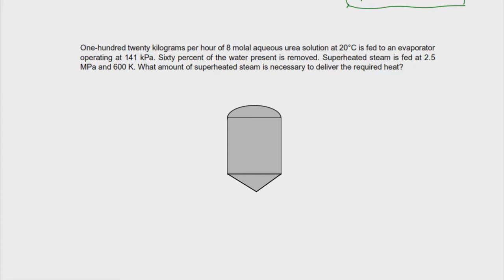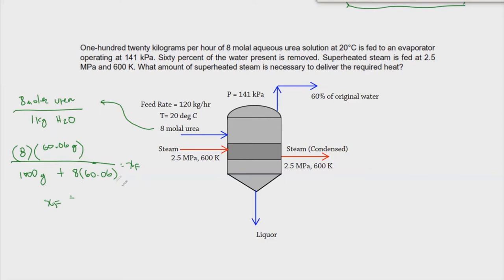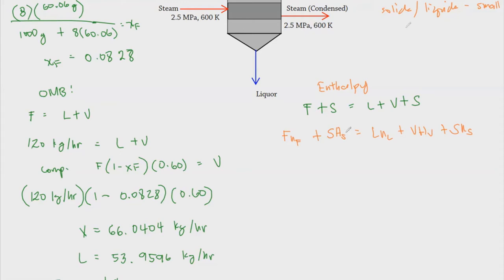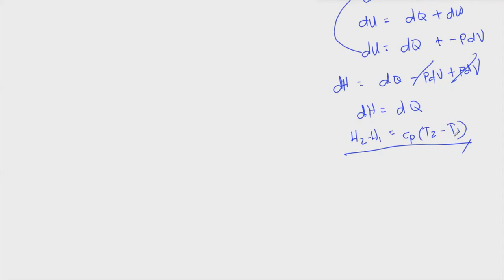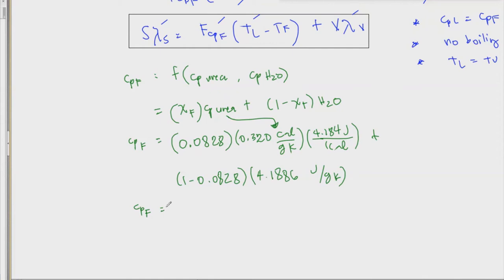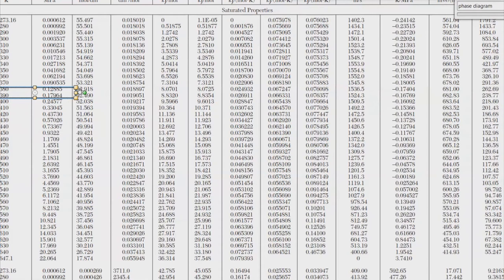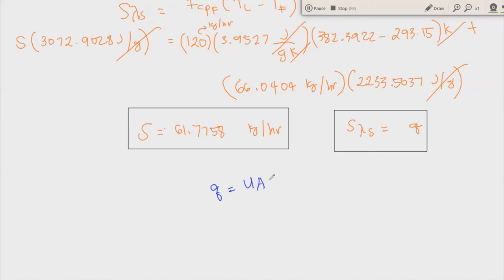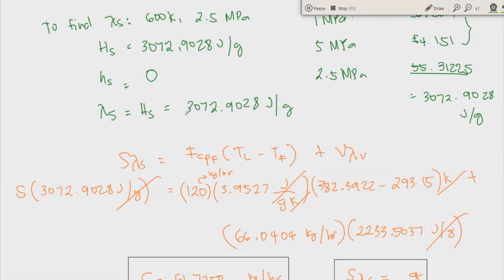Evaporation - Part 3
A discussion on how energy balance can substitute for enthalpy balance for cases when information given is not sufficient to solve the problem .